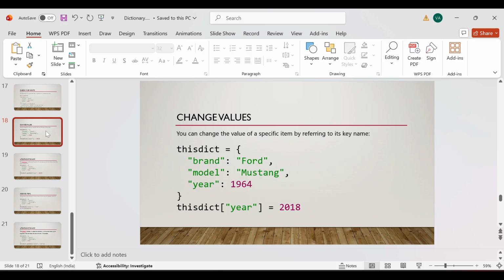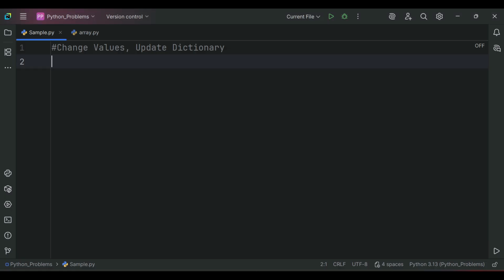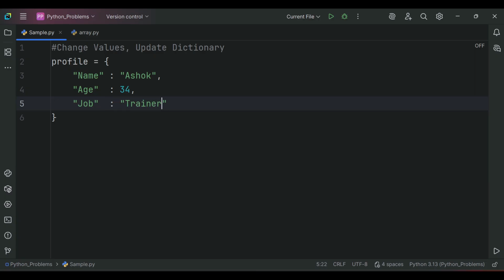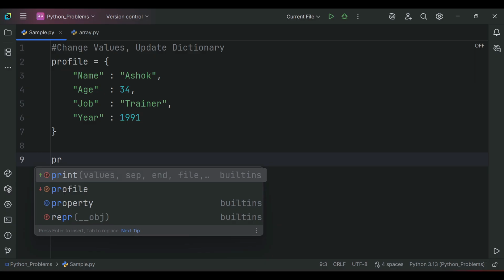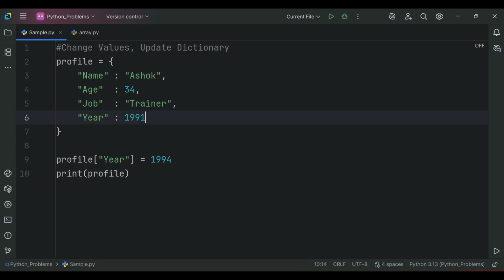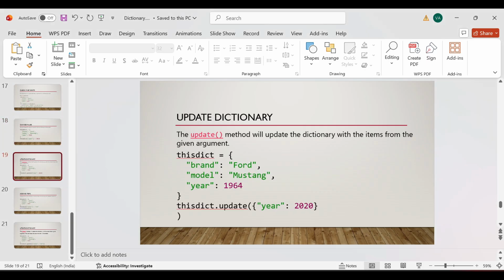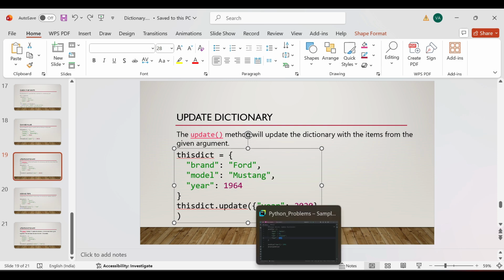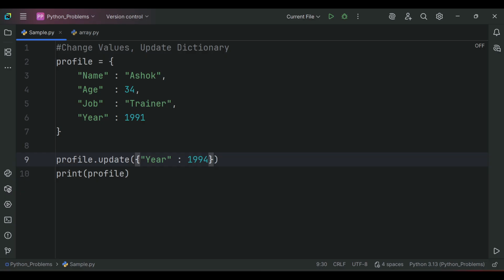✨ Change, Update & Modify Dictionary Values in Python | Step-by-Step Guide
In this video, you’ll learn how to change or update values in a Python dictionary easily. We’ll go step by step through examples to help you understand how dictionary keys and values work, and how to modify them dynamically in your code. Perfect for Python beginners who want to master dictionary operations!

🚀 Topics Covered:

How to access and change dictionary values
Using assignment and update() method
Real-world examples

💻 Code Examples:
Practical and easy-to-follow Python code to help you learn faster!